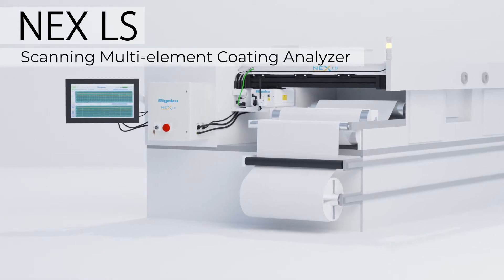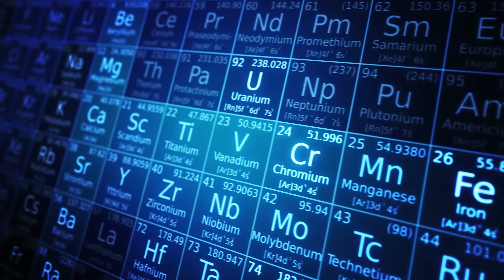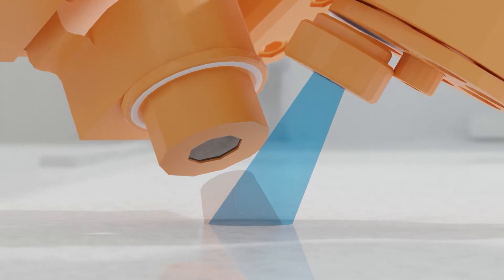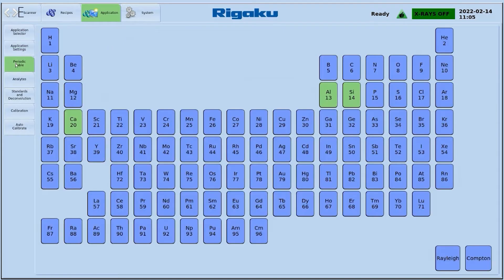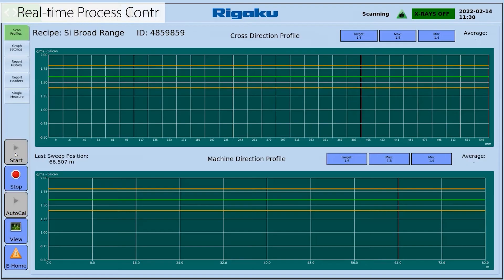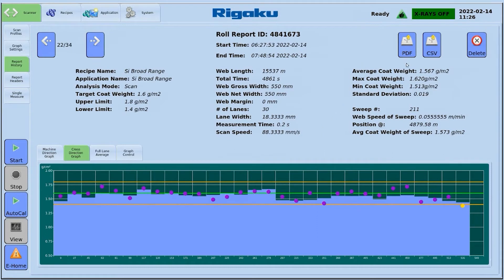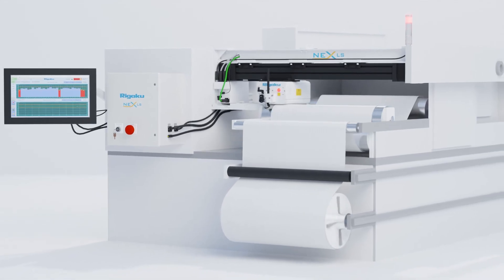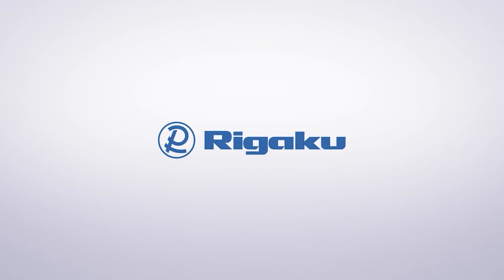Rigaku NEX LS Scanning Multi-element Coating Analyzer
Designed explicitly to meet the needs of challenging conditions found in coating and converting processes, NEX LS helps maintain routine quality control for web and coil applications. The NEX LS linear scanner provides real-time coat weight profiling of your process. Common applications include silicone release coaters, converters, denesting Si for vacuum-formed plastics, conversion coatings, fuel cell loadings, metalized plastic, top coatings on metal coil and fire retardants on fabric.

Chapters
0:25 - Energy Dispersive X-ray Fluorescence (EDXRF) Technology
0:44 - NEX LS Continuous Monitoring and Analytical Head
1:17 - Real-time data and intuitive user interface
1:38 - User-friendly icon-based software
2:15 - Real-time process control
3:00 - Metal coatings and converting processes
3:16 - Silicone coating applications
3:31 - Fuel cell loadings